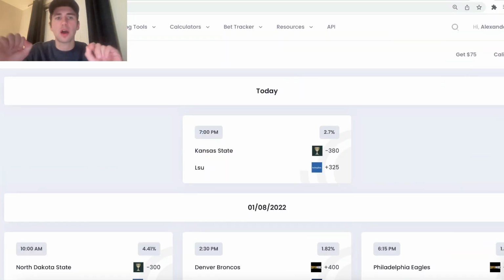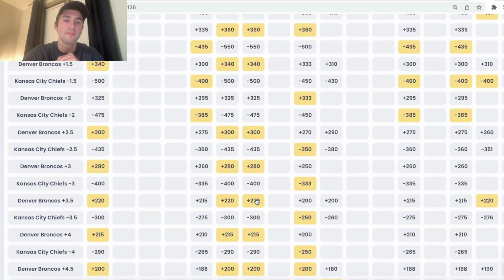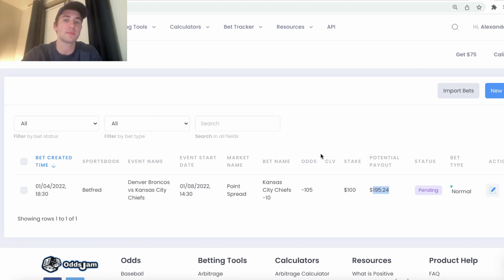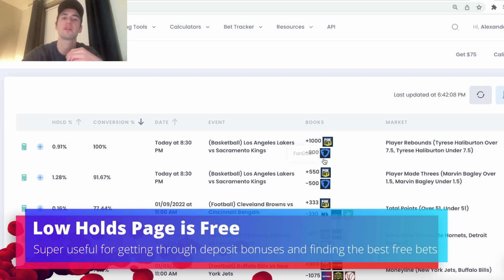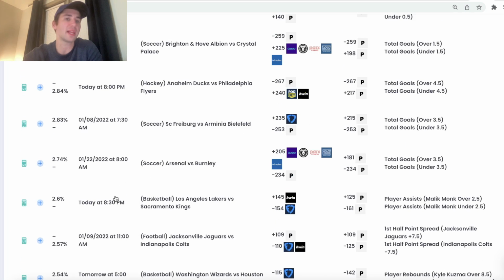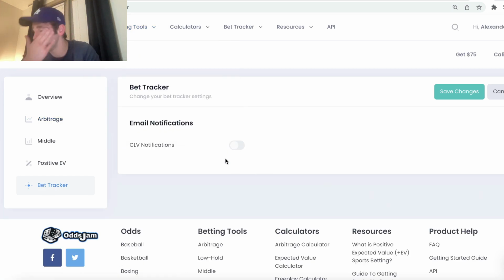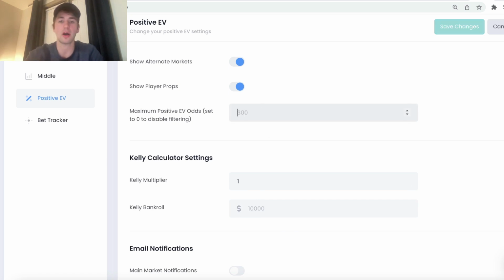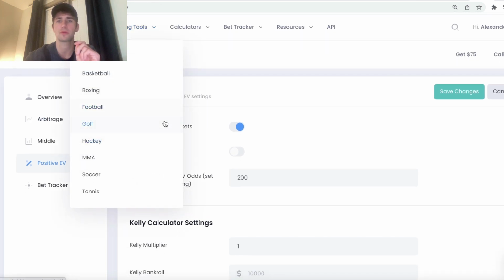A Full Tour of OddsJam | The Hidden & Free Features | Make MORE Money Sports Betting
Take advantage of the best sign up bonus in your state

Alex takes you through a full tour of OddsJam and all of the features of this sports betting software. He discusses the most profitable sports betting tips & tricks to becoming the best sports bettor that you can be in 2022. All of Alex's sports betting advice on becoming a sharp, mathematically profitable sports bettor in this video.

This is an OddsJam sports betting 101 video. If you want to make more money sports betting and become a profitable sports bettor, then you should at least understand the free features on OddsJam. OddsJam has a free bet tracker, odds comparison and Low Holds page. The Low Holds page is valuable for working through deposit bonuses, as well as free bet conversions. A sportsbook free bet is different from cash since you do not get back your principal, or the stake of your bet, if your bet wins.

This video is meant for beginners and to best the first video you watch in your sports betting education. We outline everything that you need to become a profitable, sharp sports bettor.

Our goal at OddsJam is to help you become the most profitable sports bettor that you can be. Our sports betting software was designed to help bettors win long-term. He takes you through how to use each and every sports betting calculator, such as the Kelly criterion calculator, which is used for bankroll management in sports betting. If you want to become a profitable sports bettor, then you have to know how to generate edge and understand the sports betting strategies that allow you to do so.

Alex shares features, such as OddsJam Positive EV betting. He explains that the OddsJam Bet Tracker will send you CLV notifications to let you know when your sports bet becomes bad to the closing line. Alex shows you both the middle betting and arbitrage betting software on OddsJam as well. This is very useful for finding profitable bets as a sports bettor.